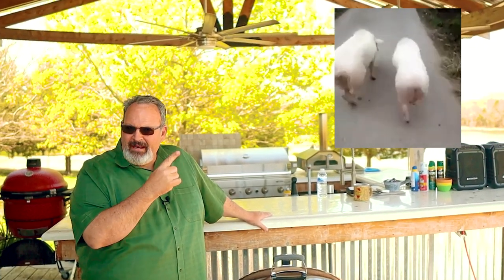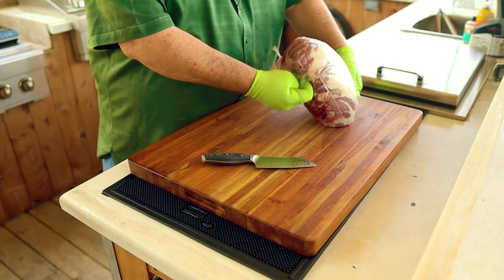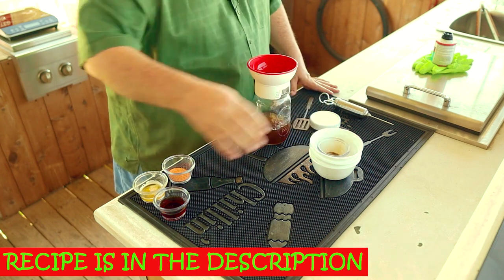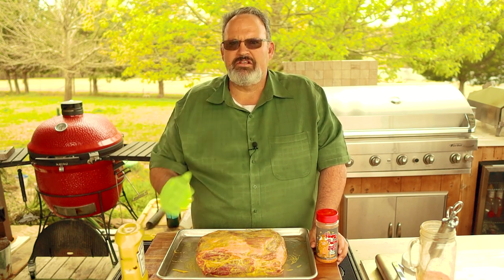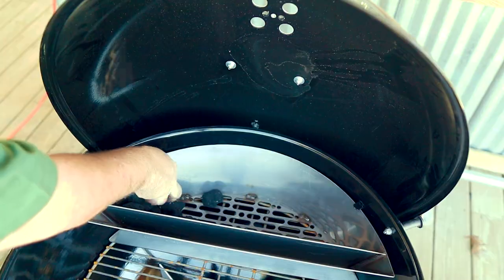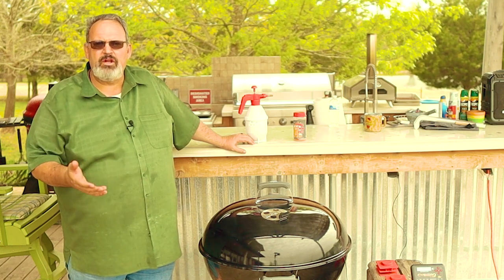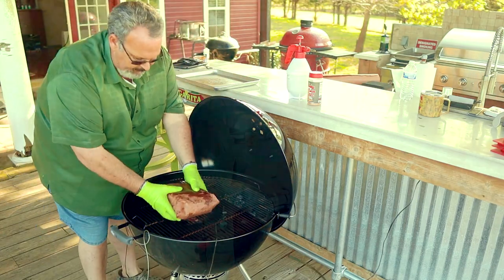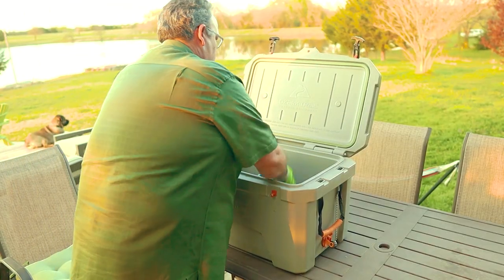🐷How To Make Pulled Pork (STEP BY STEP)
How To Make Pulled Pork (STEP BY STEP 2021)  Join me as I smoke an amazing PORK BUTT and and create some delicious PULLED PORK on my Weber Kettle, with the use of my NEW SLOW N SEAR from SnS Grills.

💥THINK MEDIA has really help me grow my channel.  If you are a new YouTubber or you need help growing your channel, check out some of the classes they offer.

📜Injection  Recipe
1 cup of Apple Juice
1/4 cup of Apple Cider Vinegar
1/4 cup of Water
2 TBSP of Worcestershire Sauce
1 1/2 tsp of your Favorite Rub
2 TBSP Real Maple Syrup
1 TBSP Melted Butter

📜Rub Substitute  Recipe
6 TBSP Dark Brown Sugar
3 TBSP of Black Pepper
3 TBSP of Kosher Salt
2 TBSP of Garlic Powder
2 TBSP of Smoked Paprika
1 TBSP Onion Powder

🔴My Injector
🔴Meat Church Rub
🔴My Green Gloves
🔴Cotton Gloves
🔴Propane lighter
🔴Weber Kettle
🔴Butcher Paper
🔴Try Amazon Prime FREE
🔴Temperature Probe
🔴Lump Charcoal
🔴Charcoal Briquets
🔴CyberQ Cloud Temp controller
🔴My Camera
🔴My lens
🔴My Wireless Mic

🕛Timestamps
0:00 Intro
0:36 Welcome
1:06 What is a pork butt?
1:40 How to trim a pork butt
2:52 How to inject a pork butt
4:11 Best rub for pork butt
5:03 How to set up your grill for pork butt
7:09 Pork butt on the grill
7:48 How to spritz a pork butt
8:37 How to wrap a pork butt
9:35 How to check a pork butt for doneness
9:57 How to rest a pork butt
10:30 Let's Review
11:03 How to pull a pork butt
12:40 Recipes for pulled pork
12:58 Time to eat
14:00 Thank You and GIVEAWAY